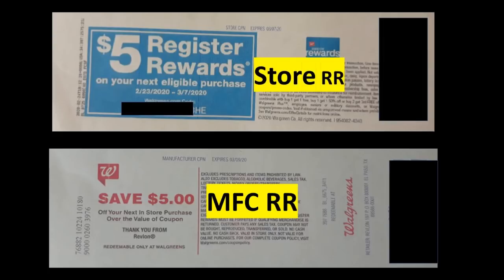FREE MONEY || Walgreens || Spend $25 get $5RR || How To Use This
My Ibotta Code: Join Today!